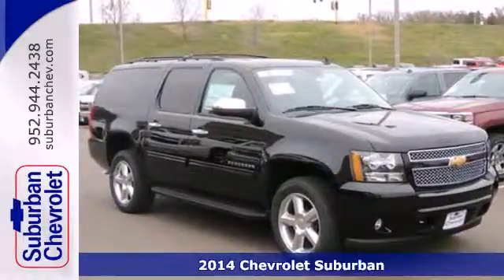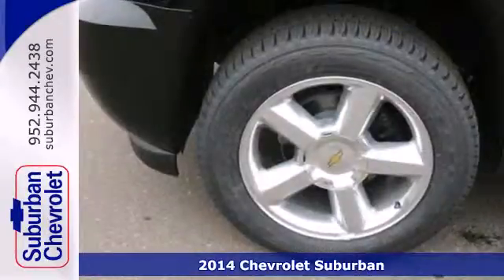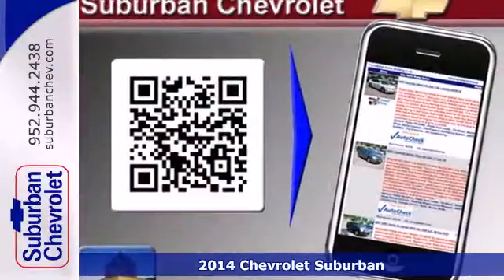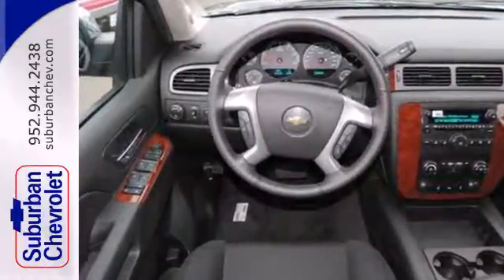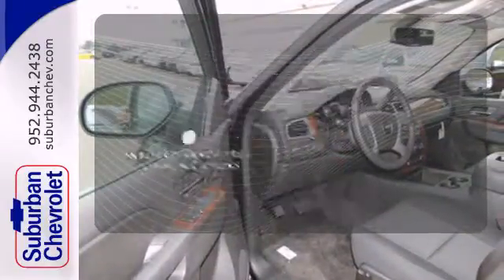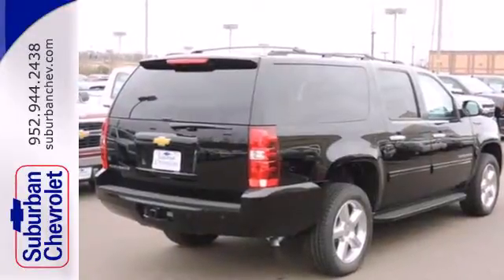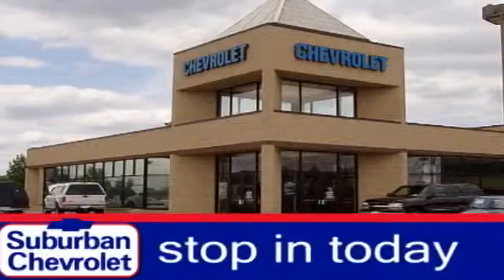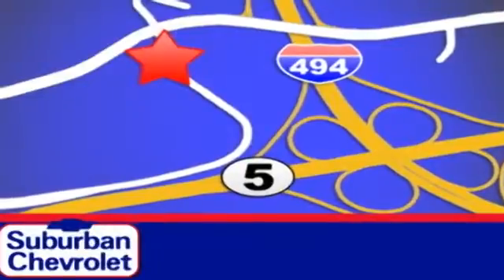2014 Chevrolet Suburban Minneapolis St Paul, MN #141527 SOLD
Year: 2014
Make: Chevrolet
Model: Suburban
Trim: 4WD 4dr LS
Engine: 5.3 L 8 Cyl. Cyl.
Transmission: Automatic
Color: Black
Interior: Black
Stock #: 141527
Third Row Seat Running Boards Back-Up Camera ALL-STAR EDITION Hitch Head Airbag Rear Air 4x4. LS trim BLACK exterior and EBONY interior. Warranty 5 yrs/100k Miles - Drivetrain Warranty; CLICK NOW! KEY FEATURES INCLUDE: Third Row Seat 4x4 Rear Air Back-Up Camera Running Boards. MP3 Player Rear Seat Audio Controls Privacy Glass Keyless Entry Steering Wheel Controls. OPTION PACKAGES: ALL-STAR EDITION includes (DL3) outside heated power-adjustable power-folding and driverside auto-dimming mirrors additional 9 months of SiriusXM Radio service (RCS) 4 - 20 x 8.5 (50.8 cm x 21.6 cm) polished aluminum wheels (K5L) Heavy-Duty Trailering Package chrome door handles (V22) bright chrome grille insert and (VLQ) chrome recovery hooks (Includes (G80) locking rear differential. LS with BLACK exterior and EBONY interior features a 8 Cylinder Engine with 320 HP at 5400 RPM*. Horsepower calculations based on trim engine configuration. Please confirm the accuracy of the included equipment by calling us prior to purchase.

Address:
12475 Plaza Drive